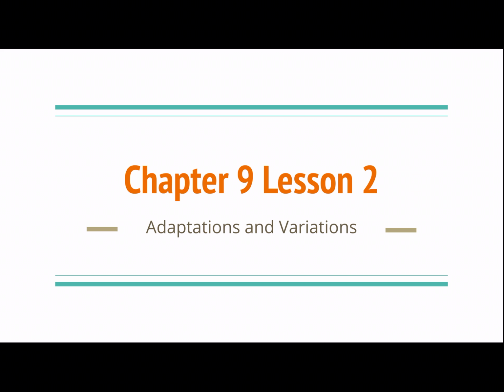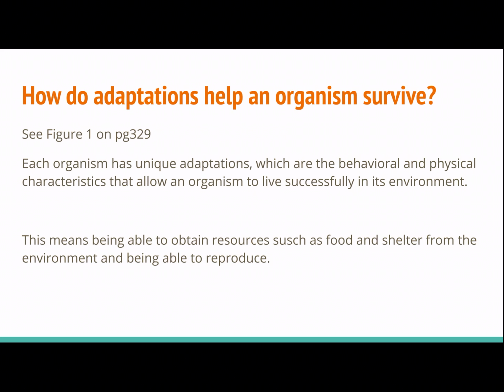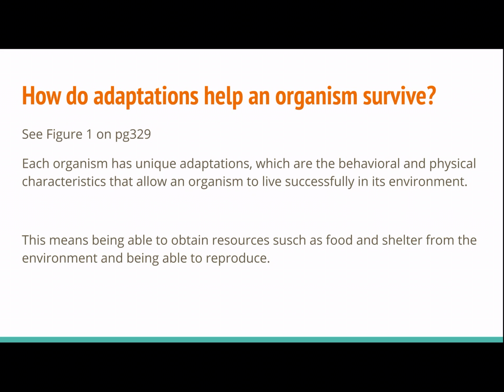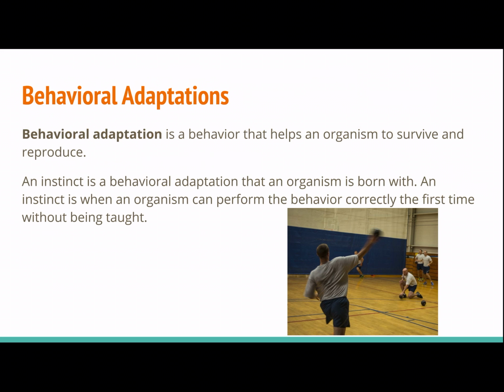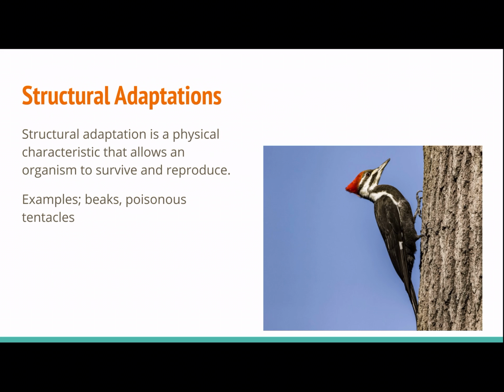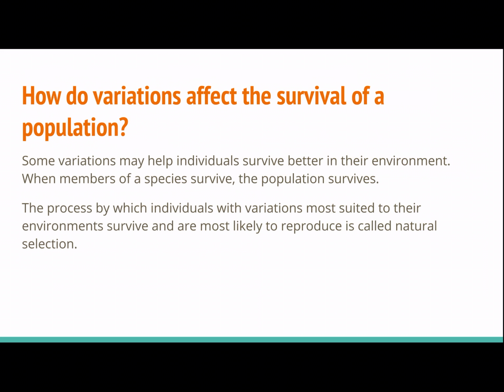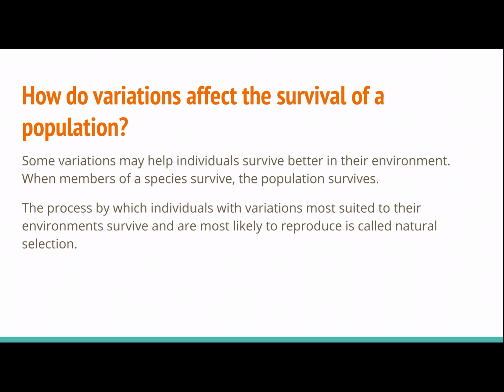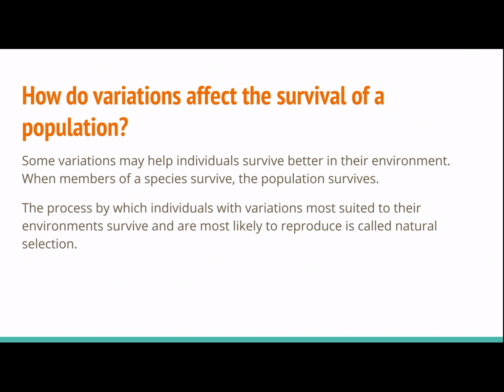Chapter 9 Lesson 2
Sfx science 304